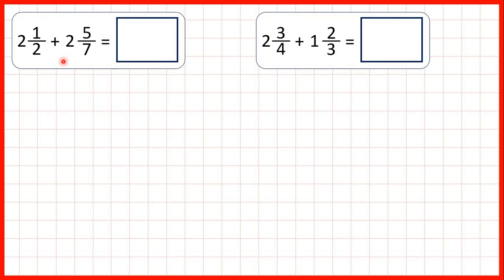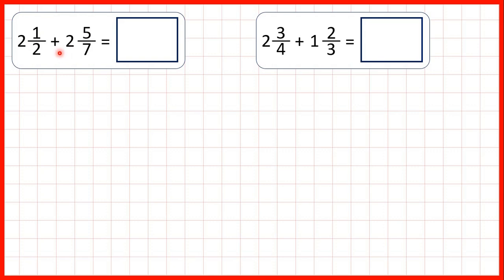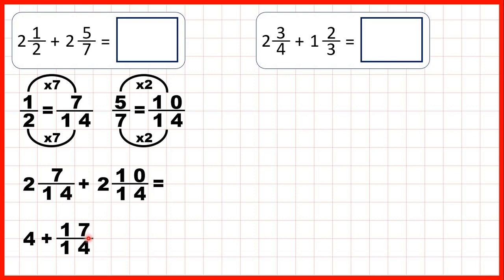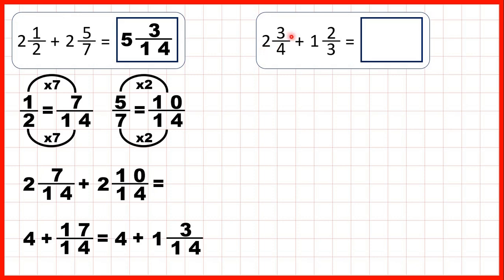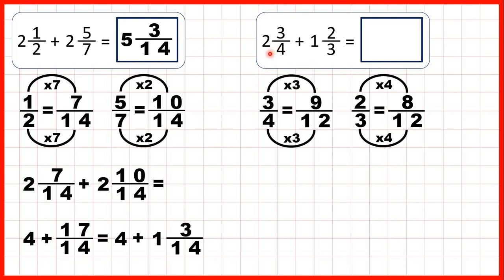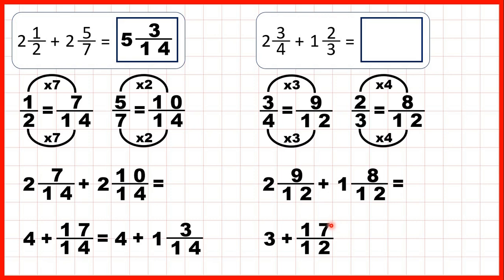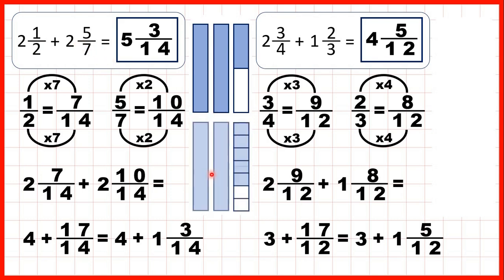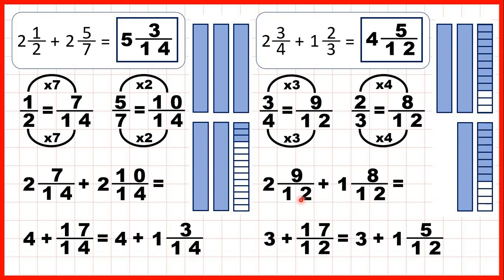Add mixed numbers with denominators which are not common multiples, regrouping to make 1 more whole